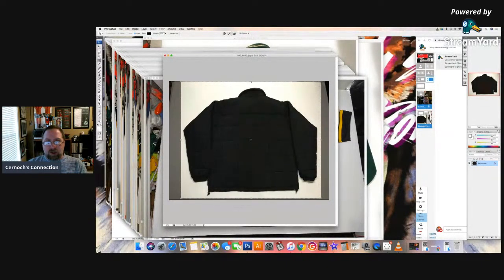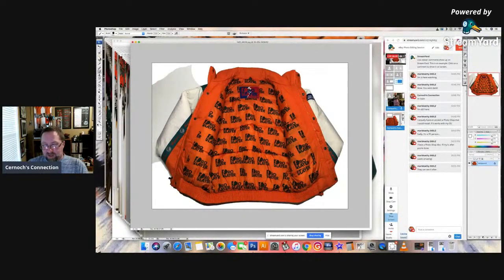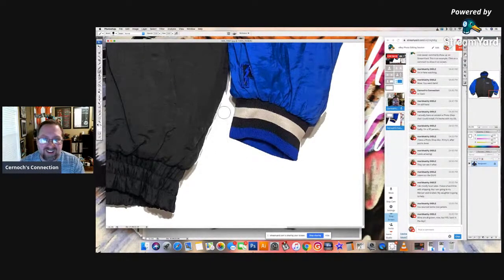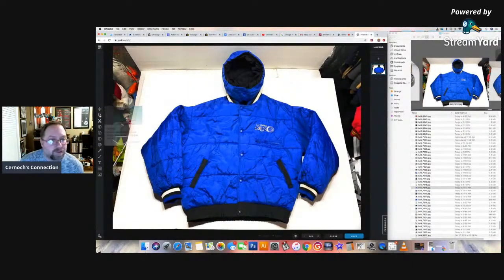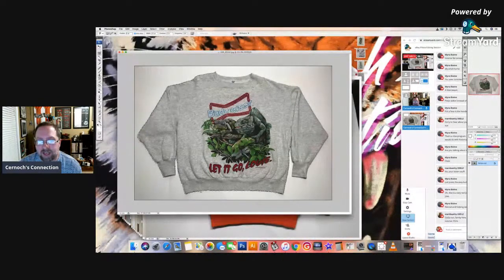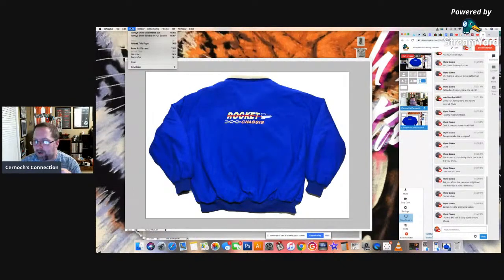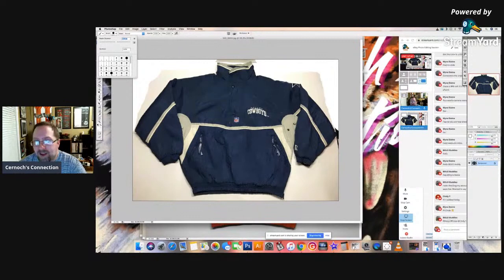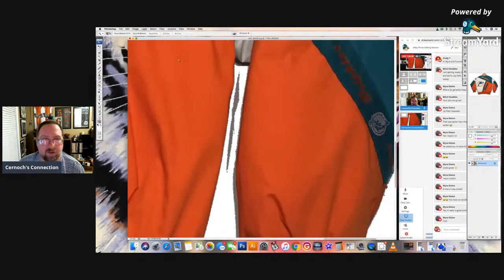eBay Photo Editing Session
Just hanging out doing some photo editing  for eBay and other selling platforms. Say hi, or if you want to come on and chat, let me know.